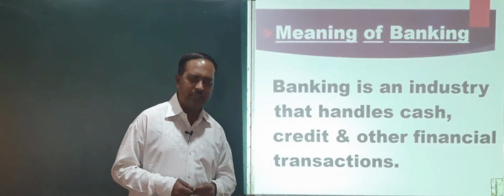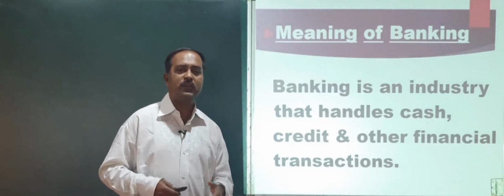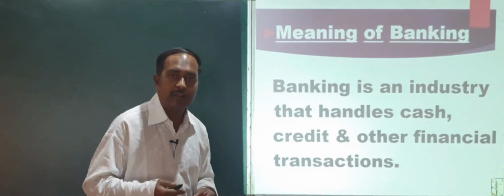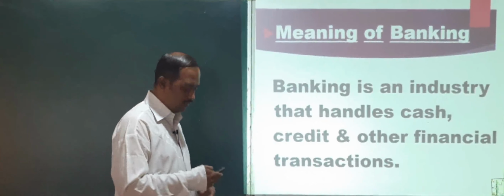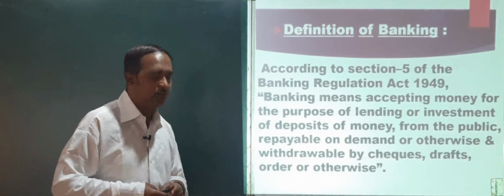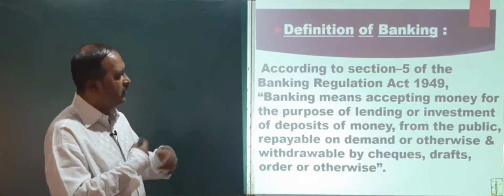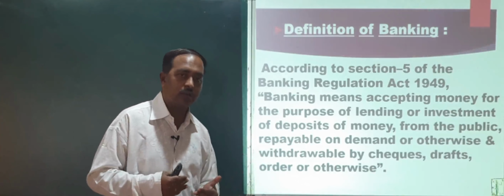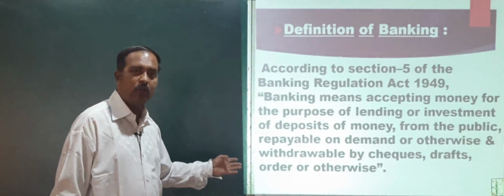B-Com III Sem ''Banking Law & Practice'' Unit 1 Bank & Banker Part 08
By Shri Sagar  G. Bhosale